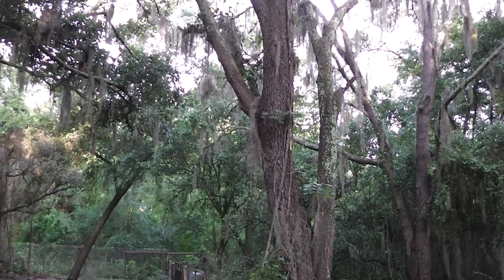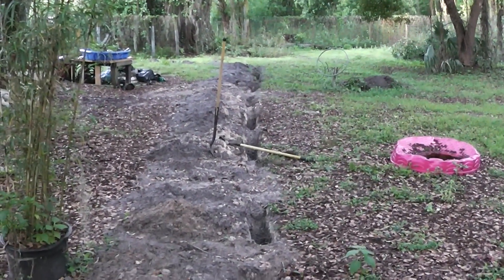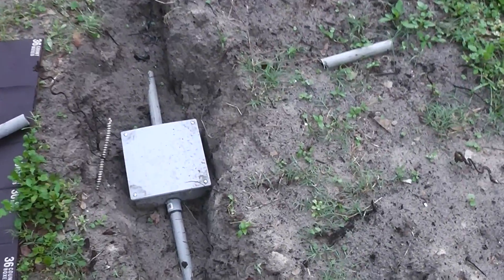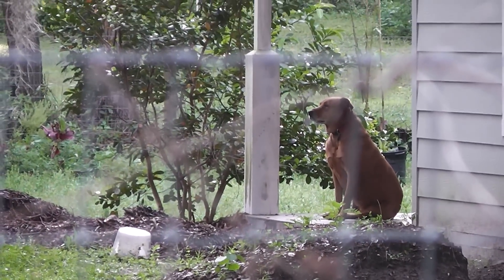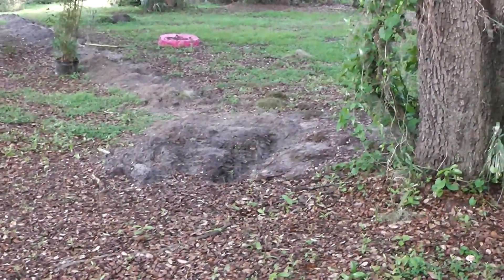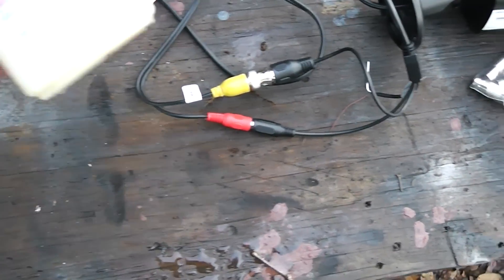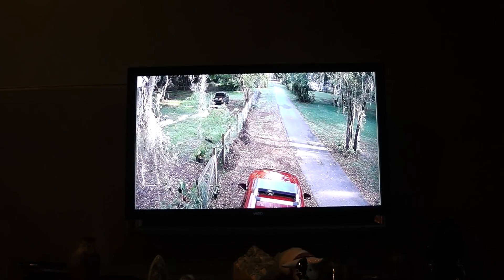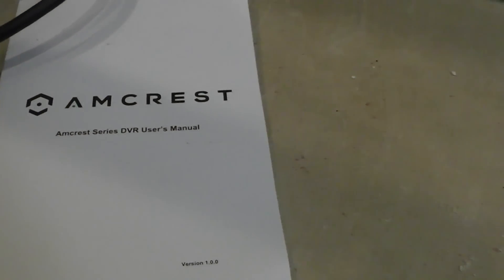Security Cameras for Now and WSHTF around my Homestead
Sort of a how to on hooking up security cameras diy plus some ideas.